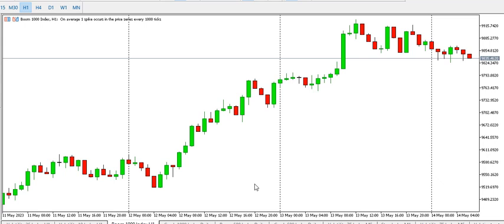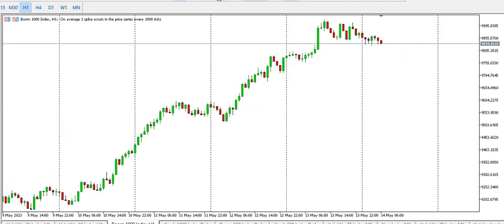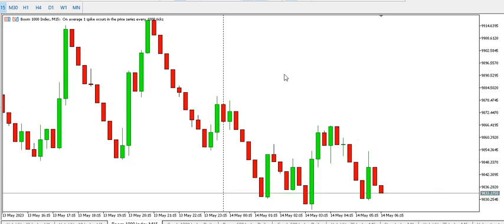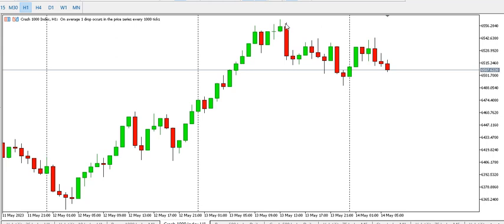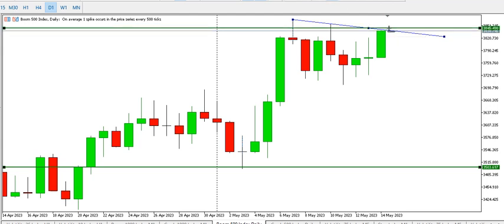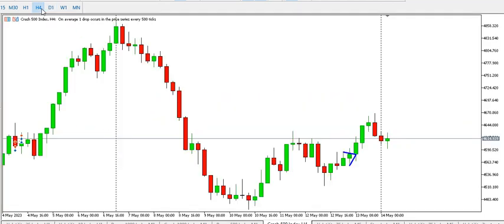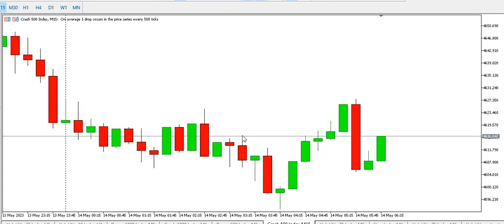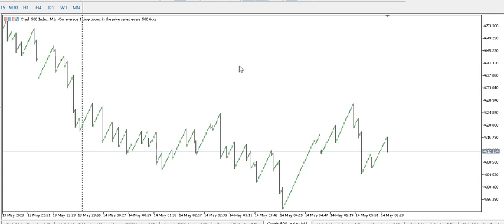SCALPING **BOOM AND CRASH INDEX WITH PRICE ACTION TRADING 14TH MAY 2023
day trading,
day trading strategies,
stock trading,
scalping strategy,
forex scalping,